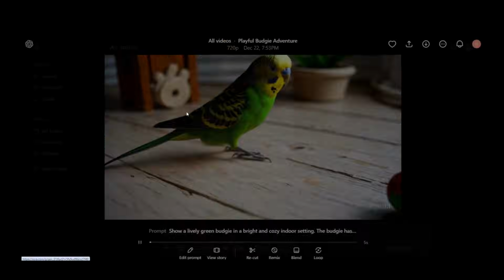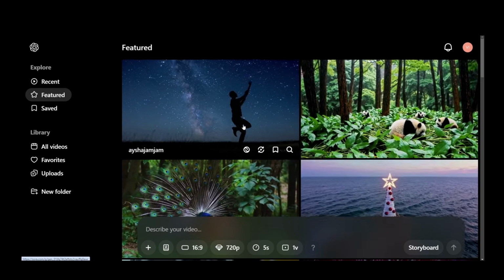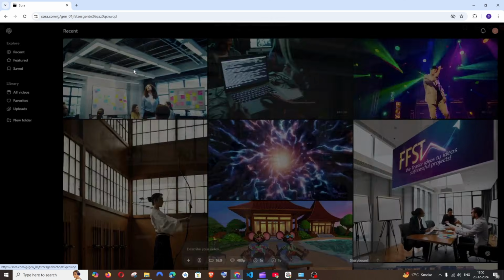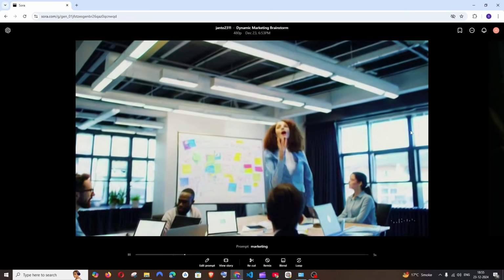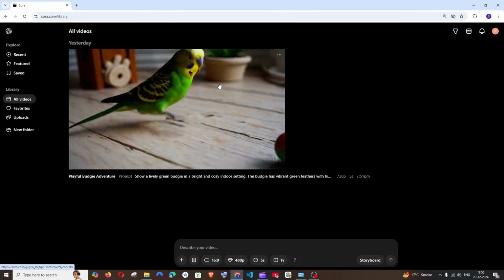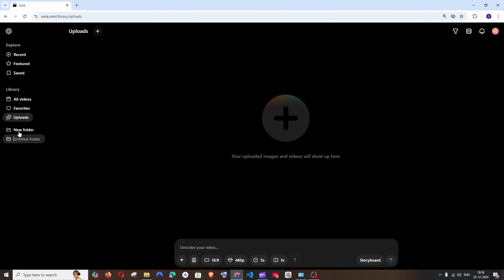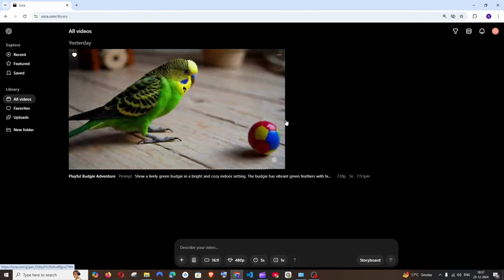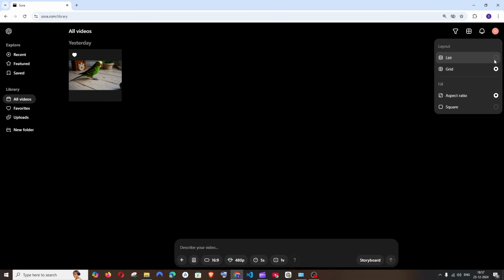Workspace in SORA AI Video Generator Explained | Sora Tutorial Part 2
In this tutorial we will see how to use the workspace openai's text to video generator sora